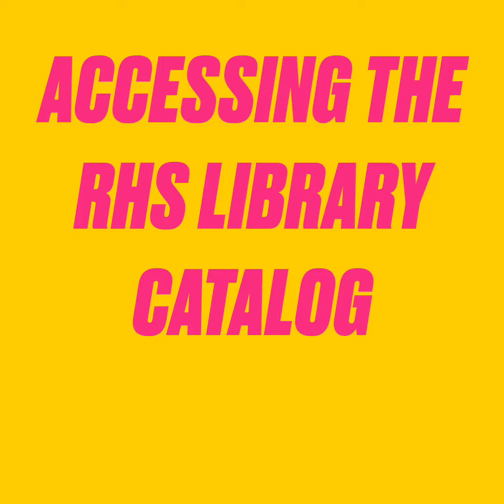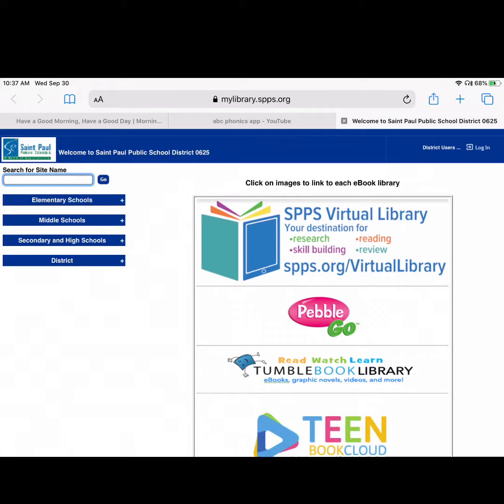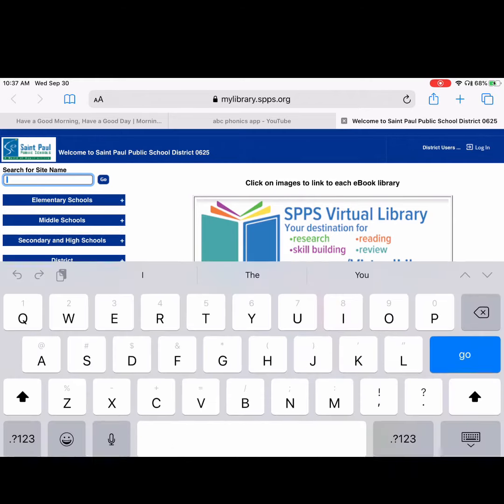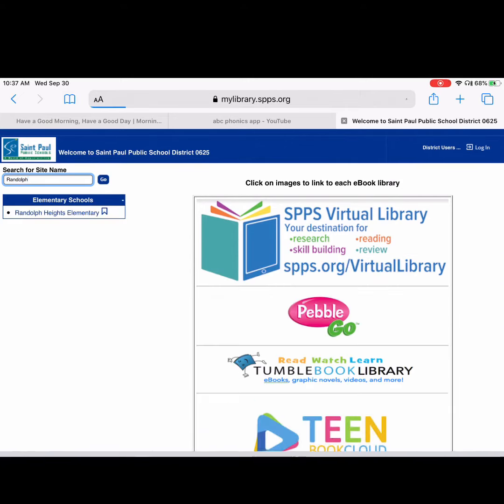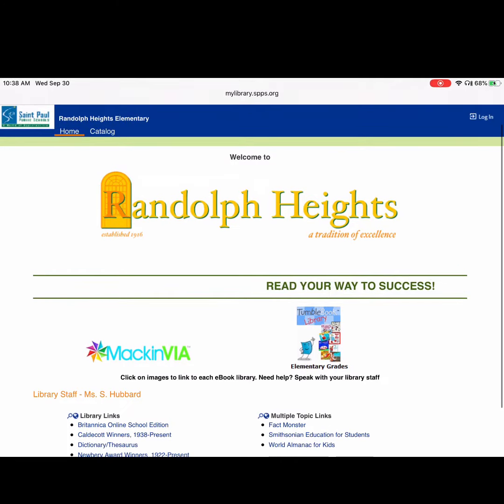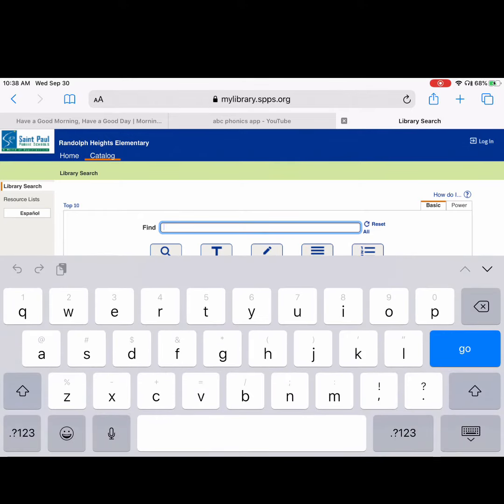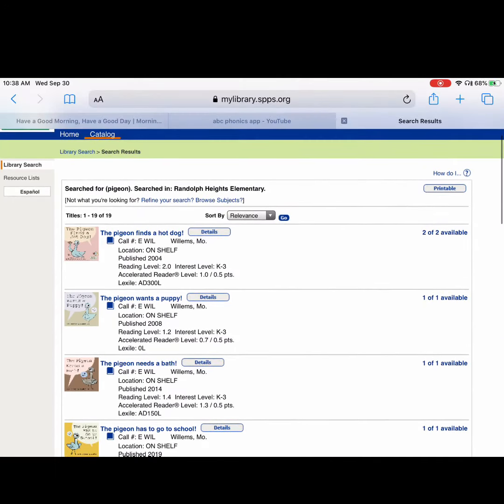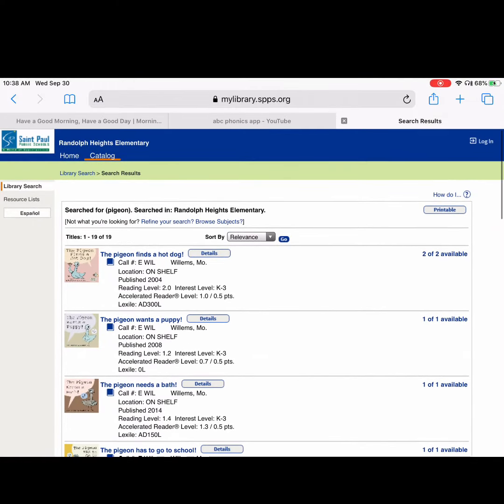RHS online library catalog